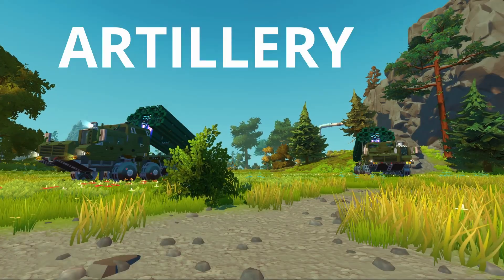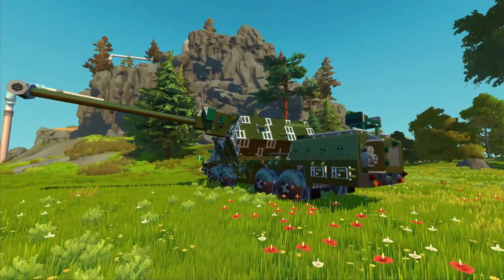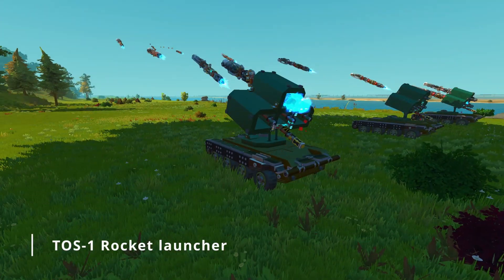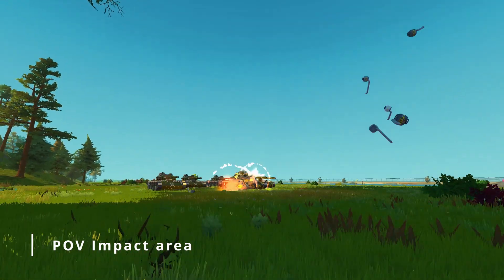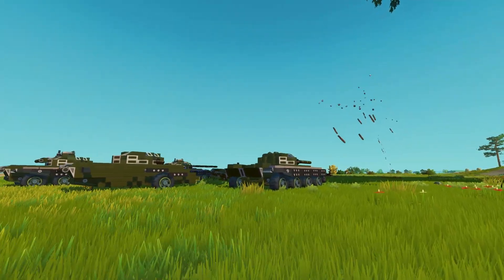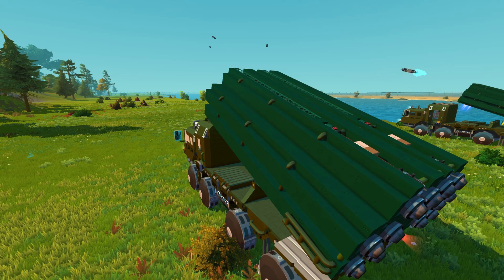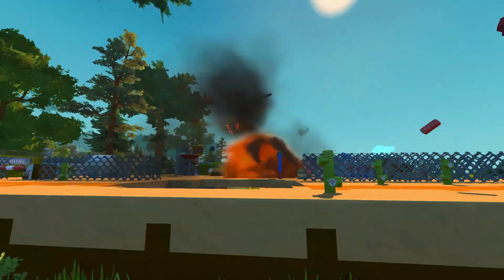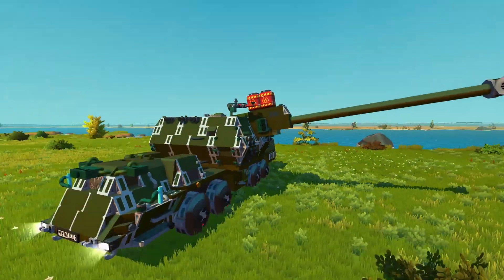STRONGEST and BIGGEST Scrap Mechanic Artillery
My best artillery in Scrap mechanic

0:00-0:07 Intro
0:07-0:45 Zuzana 2
0:45-1:37 TOS-1
1:37-2:22 BM30
2:22-2:42 More Zuzana 2